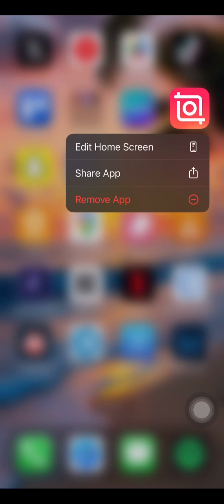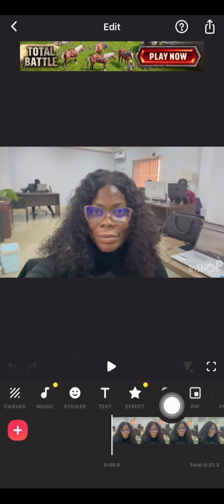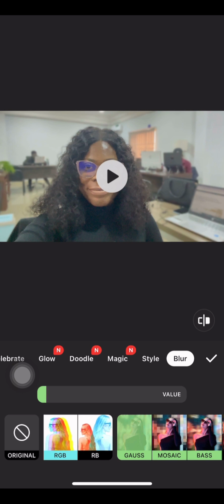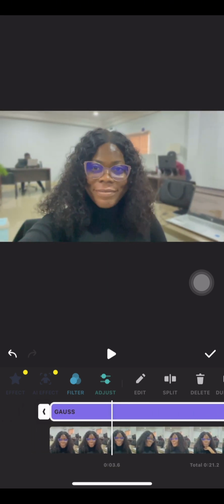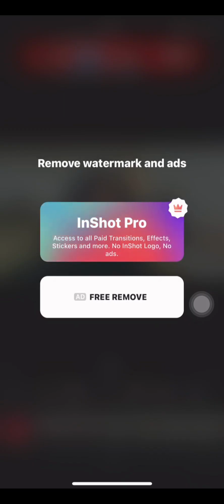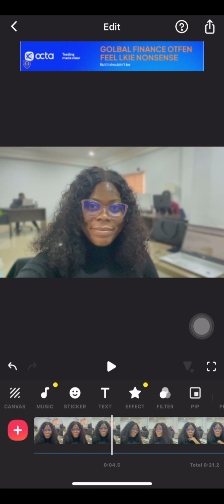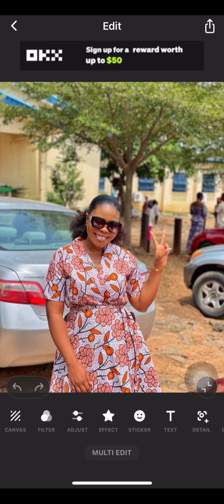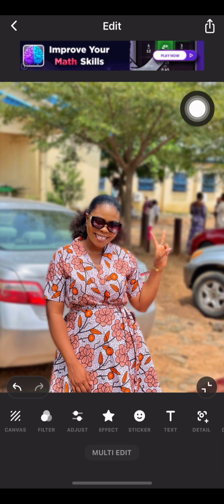How to Blur Video and Picture Background for FREE 2024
Watch to learn how to Blur Video and Picture Backgrounds using the INSHOT App for FREE.
You can watch full-screen for the best viewing because the tutorial was recorded on mobile.